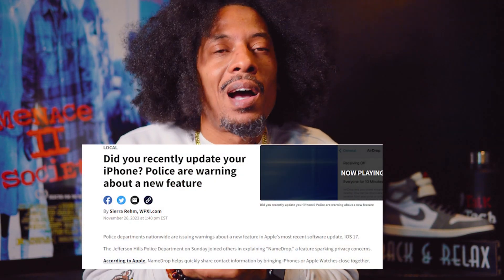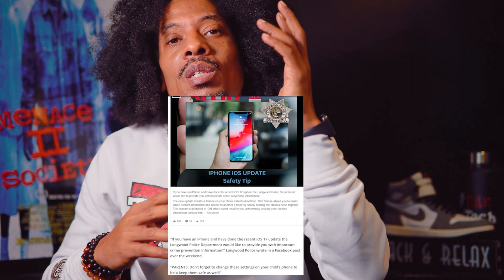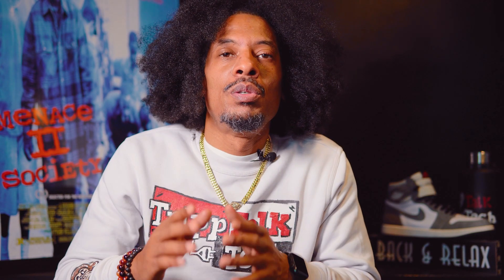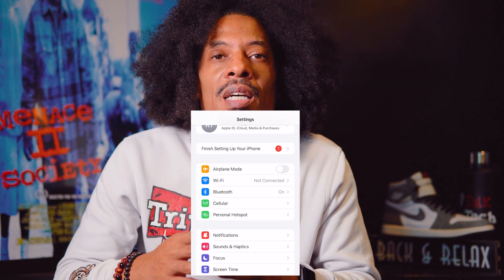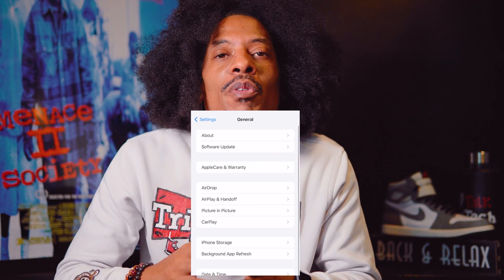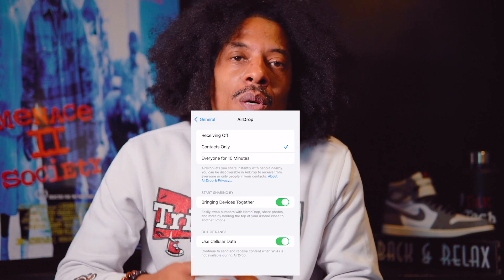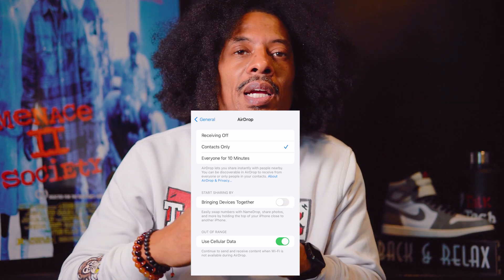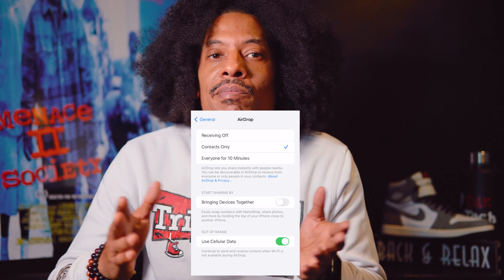Disable NameDrop feature from your iPhone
Disable NameDrop feature from your iPhone.  With Apple's latest IOS update (17), Apple automatically enabled a feature named "NameDrop", this feature has been getting unwanted attention for the way this software feature can be used for malicious intent.

In this short episode we show you how to disable this feature from your iPhone after the update.

Tap-in...